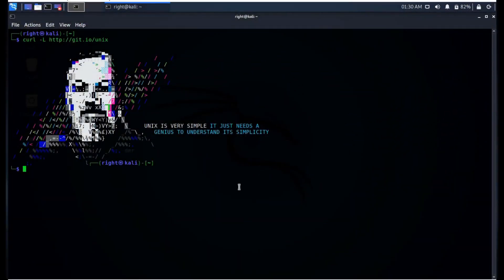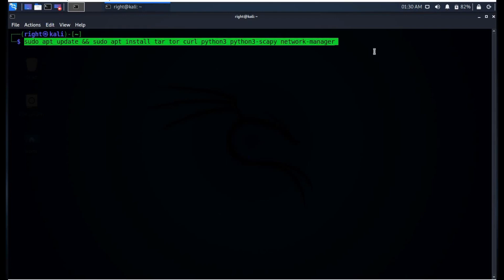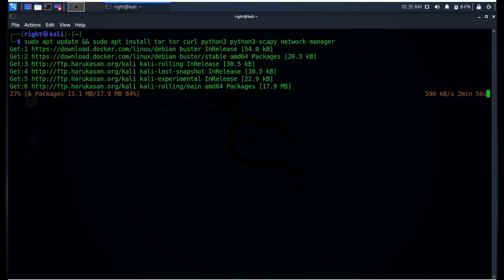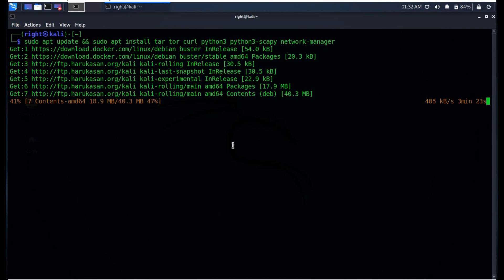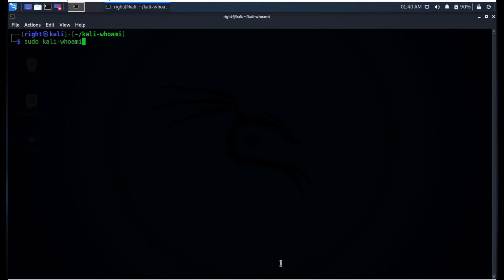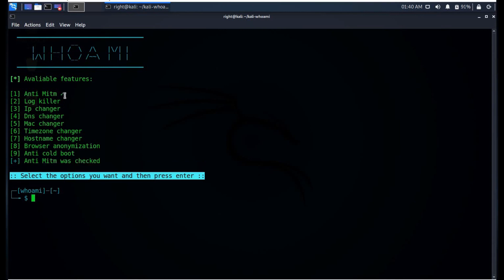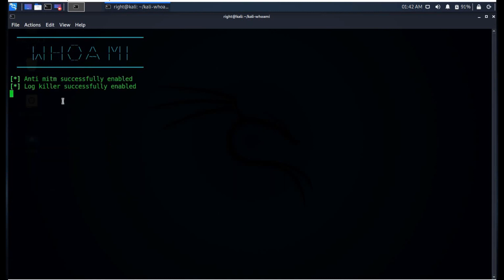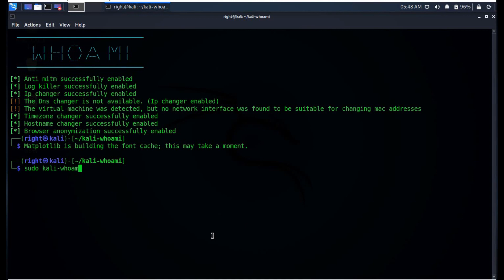How to be safe online | ip changer, log killer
This single tool provides two different paths to ensure the highest possible level of anonymity. ip changer, dns changer, hostname changer, browser anonymization are the key features of this tools to keep you safe from unwanted intrusions. Like any piece of personal information, there are ways others can try to exploit it. Make your online presence more safe.